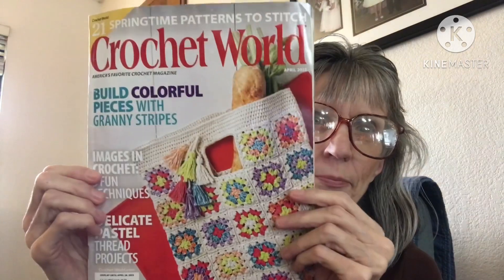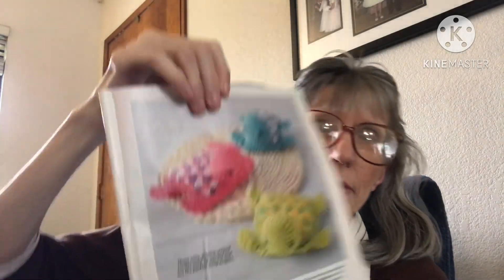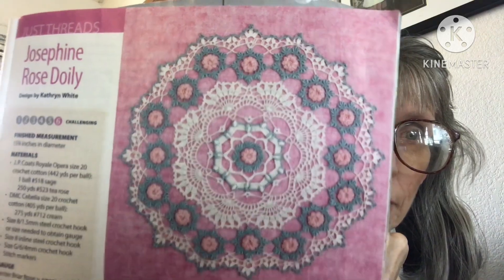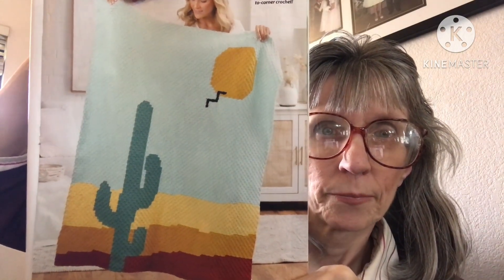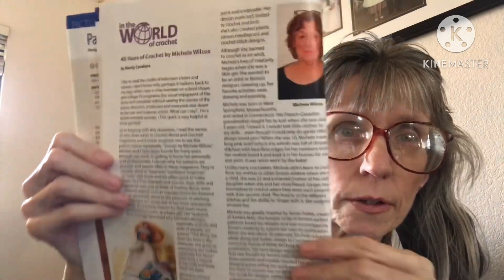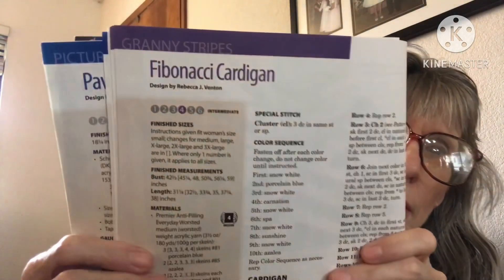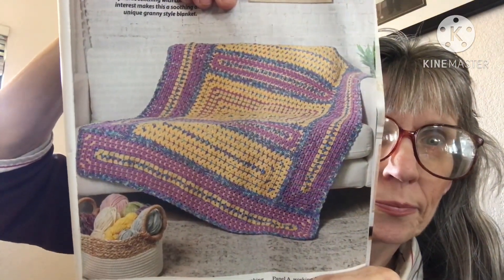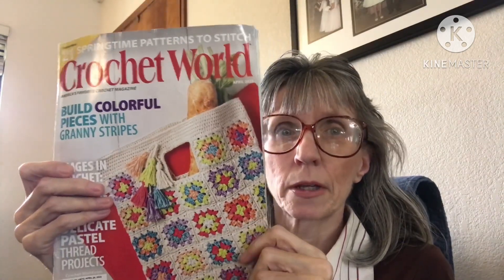Catcrazy Creations Crochet: Crochet World Magazine Flip-Thru April 2023 Issue🧶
Mentions
Crochet World Magazine

Today I am doing a Crochet World Magazine Flip-Thru. This is the April 2023 issue. It has 21 crochet projects in it. Lot’s of fun and beautiful things to crochet.